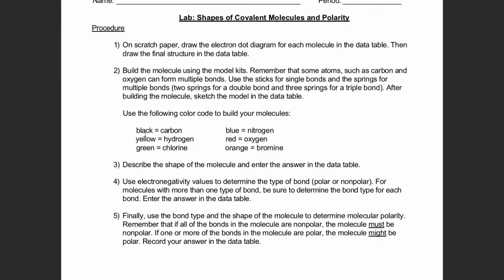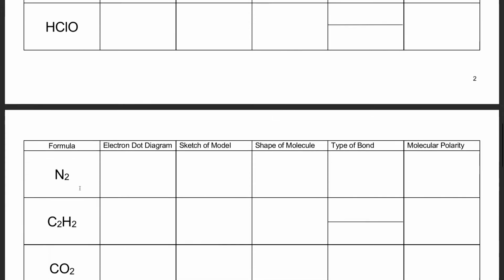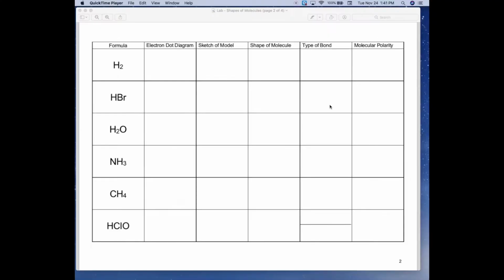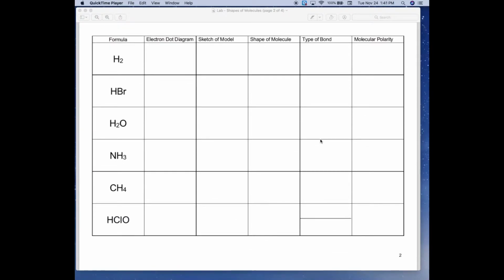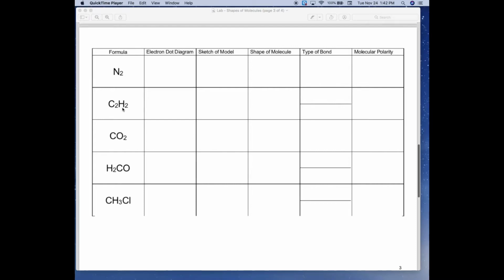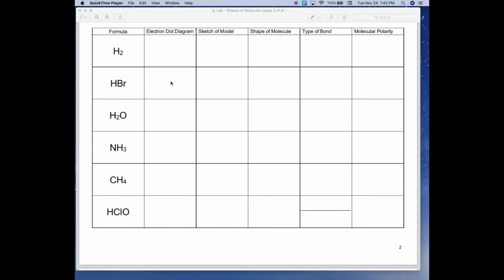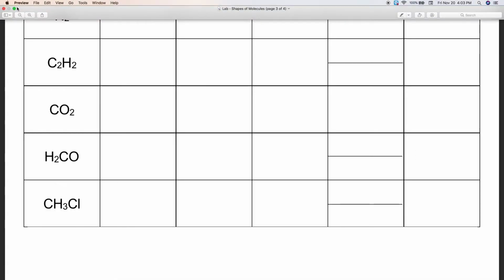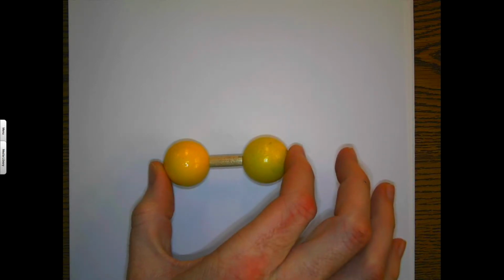PAP Molecule Shapes Lab